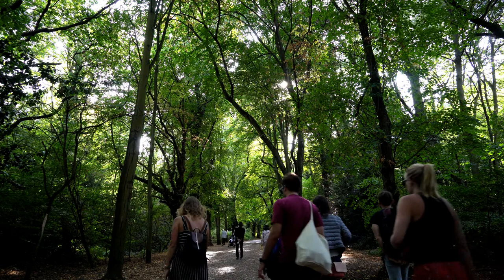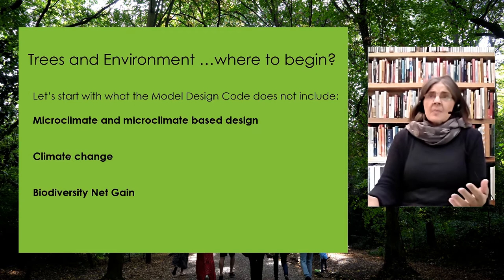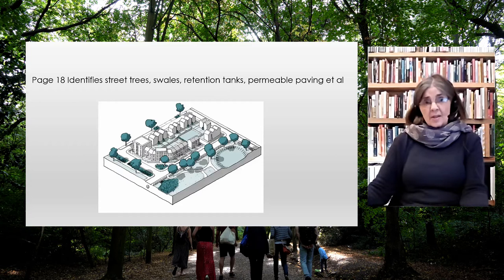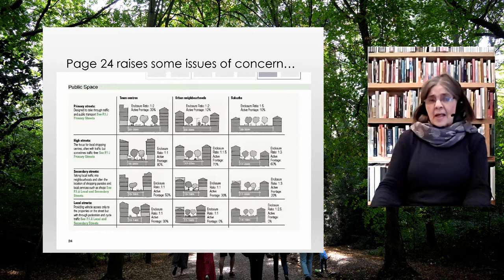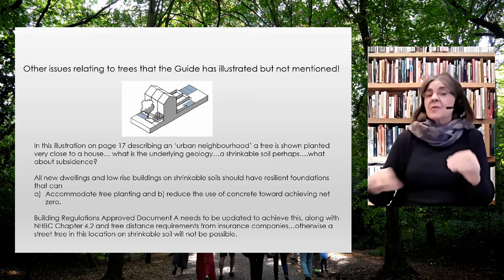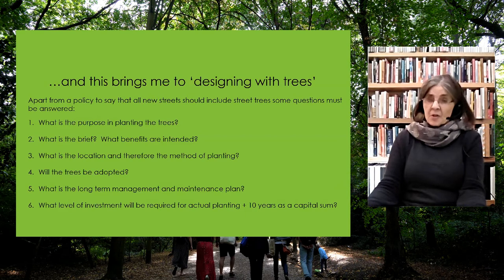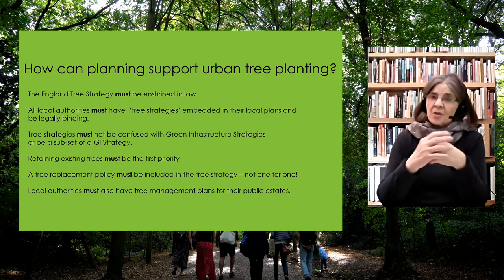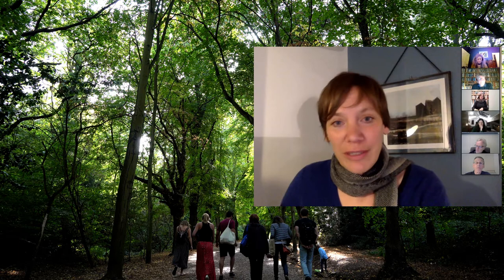Trees, urban design and the National Model Design Code.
Sue James studied at the Architectural Association, London.
She is a founding member of the Trees and Design Action Group TDAG.
'The Trees & Design Action Group is pioneering group of individuals and organisations from both the public and private sector who have come together to increase awareness of trees in the built environment. The group shares the collective vision that the location of trees and all the benefits they bring, can be secured for future generations by influencing the planning, design, construction and management of our urban infrastructure and spaces'.
An Urban Design Group presentation.